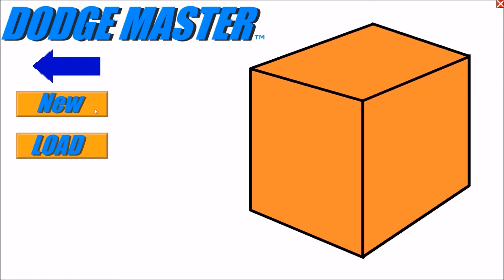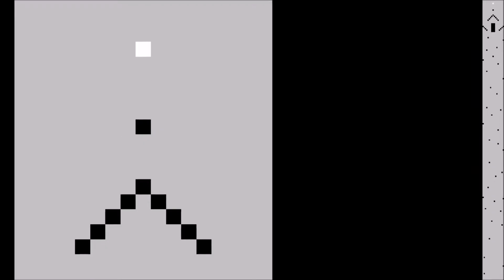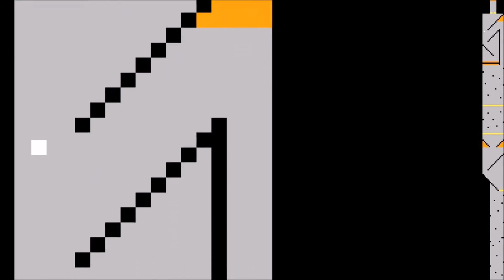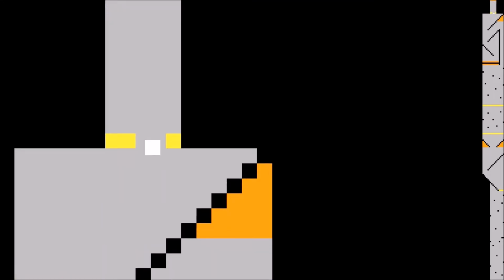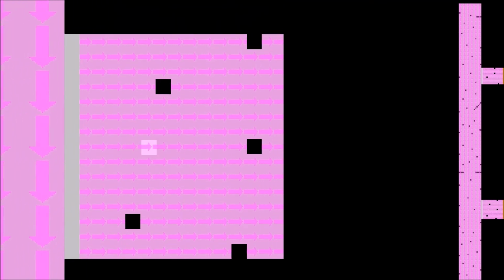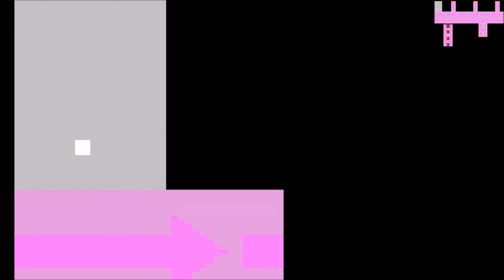Let's Play Dodge Master With CMeeCraft Ep 1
Dodge Master is a game made by CMeeCraft and this is his let's play of it.